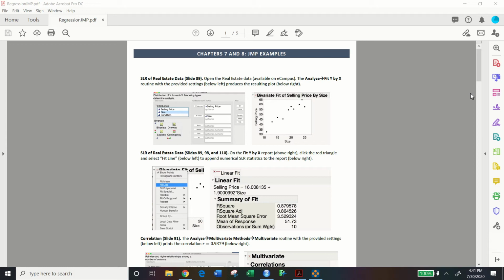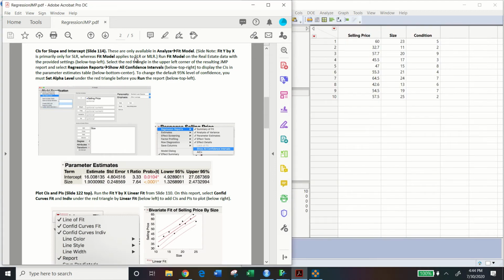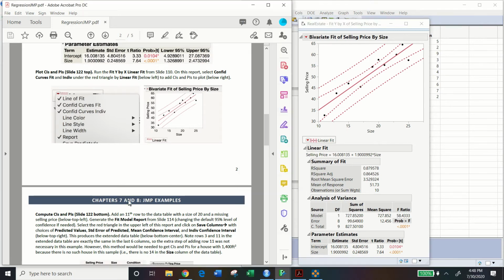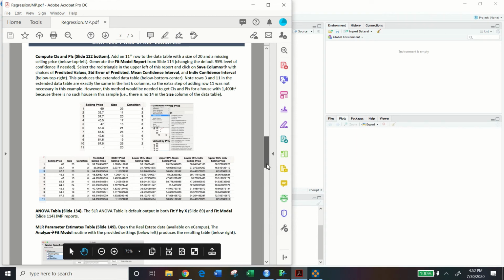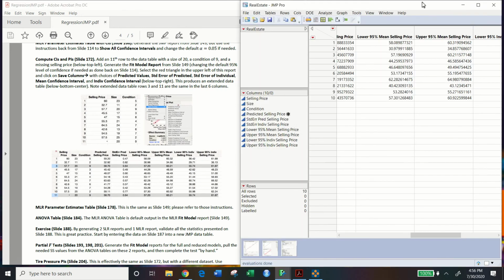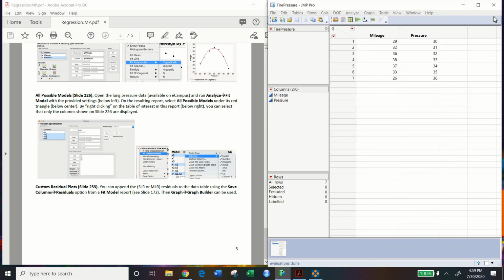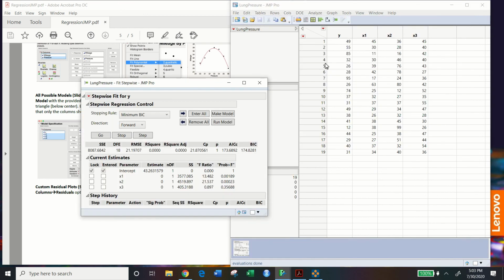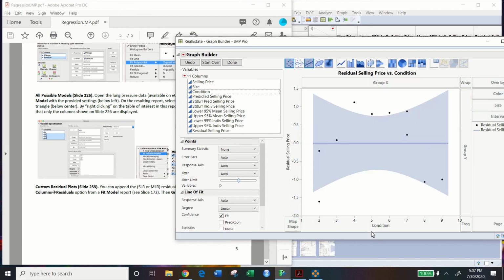312 Ch 7 and 8 JMP